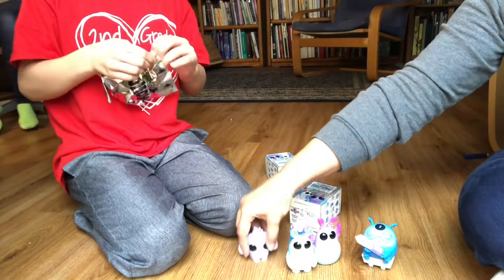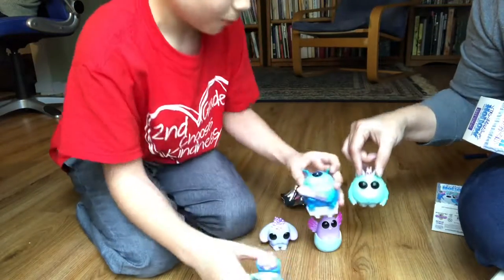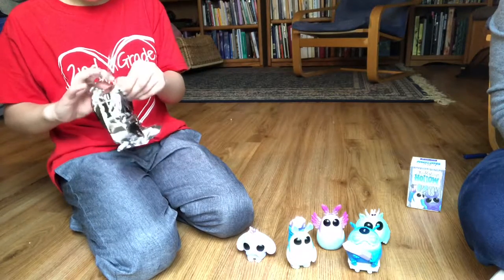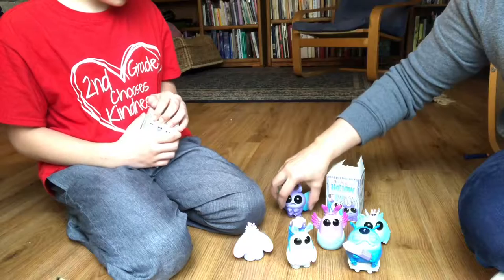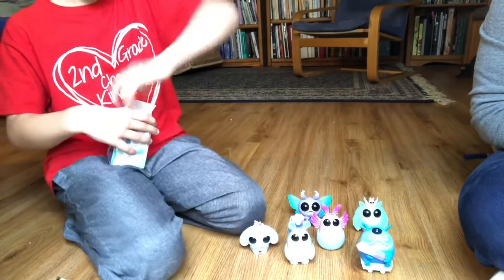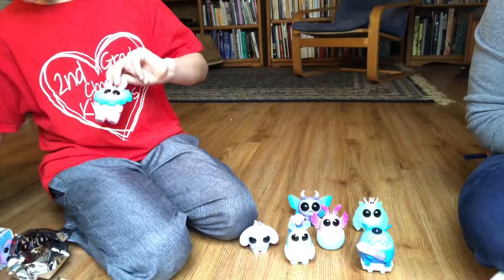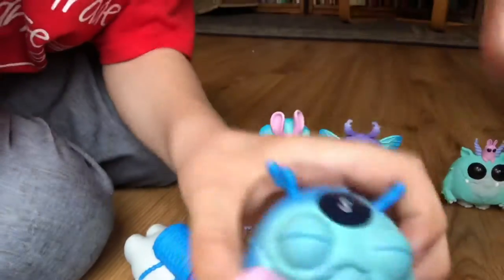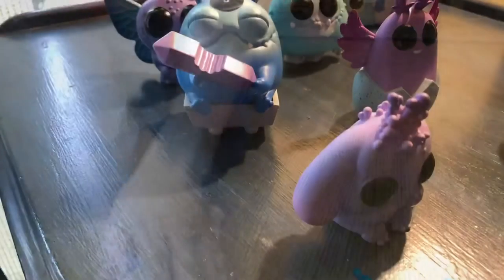Thimblestump Hollow Hot Topic exclusive blind box unboxing